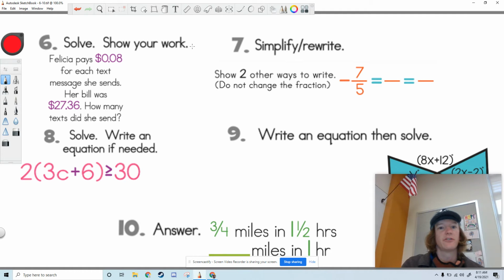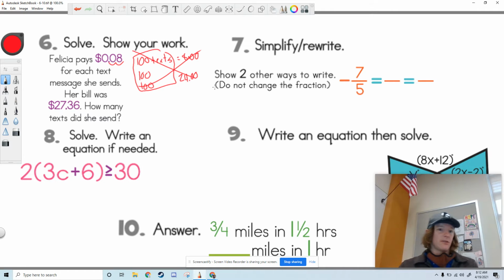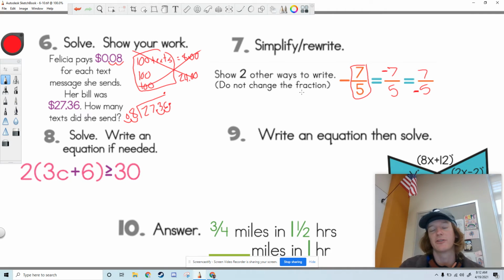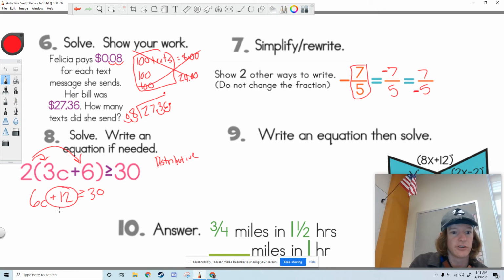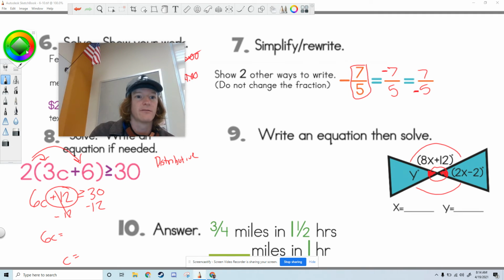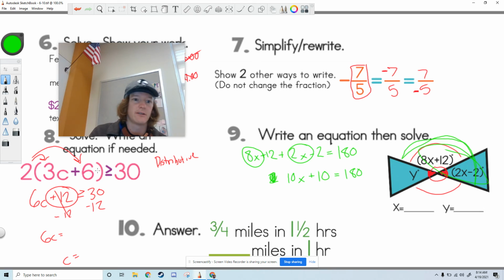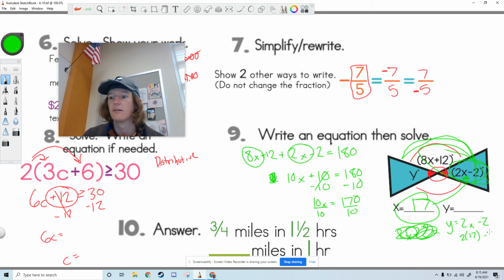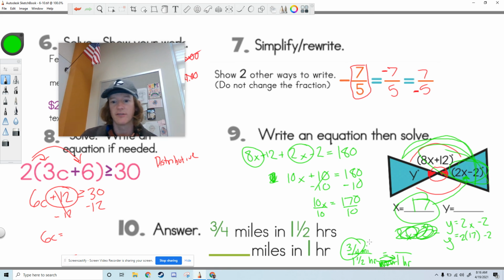7th Mountain Math Week 26 #6-10